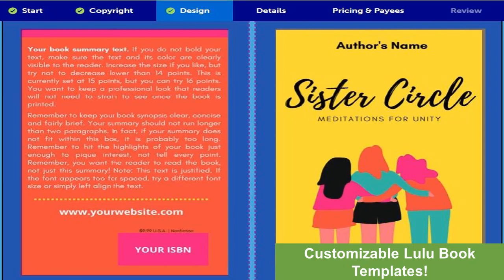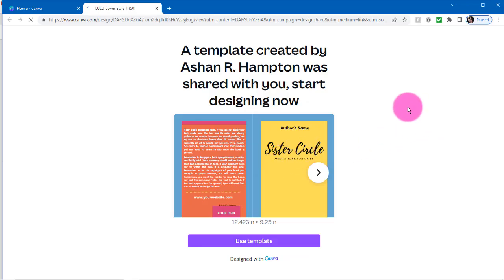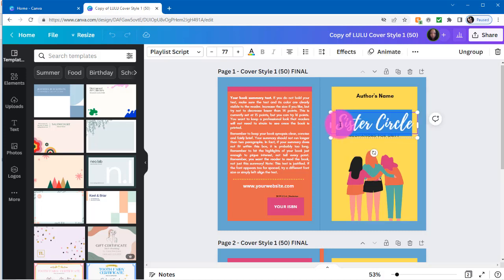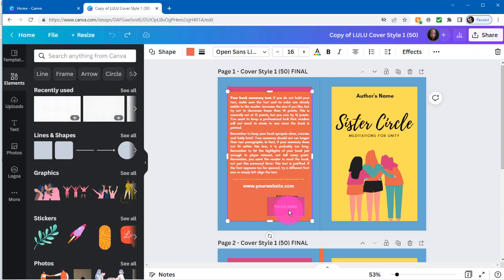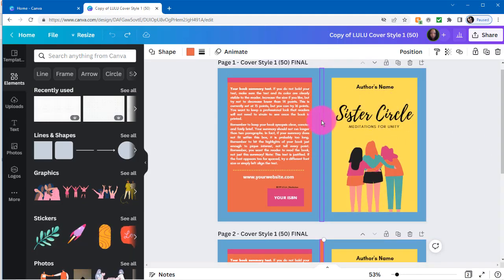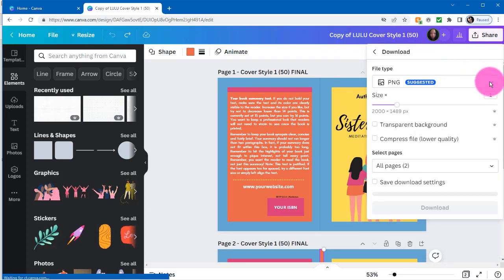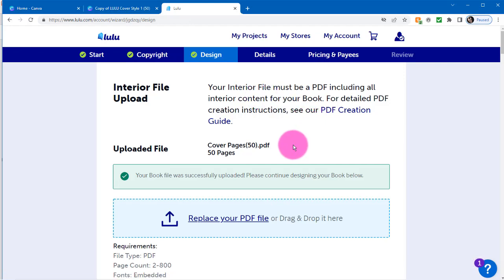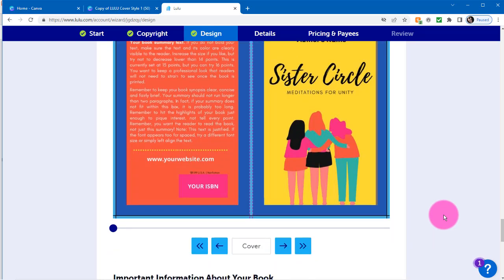Lulu Book Cover Template Tutorial #1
VIDEO UPDATE 2022: I NO LONGER OFFER FREELANCE BOOK DESIGN SERVICES. I AM FOCUSED ON GROWING MY ONLINE EDUCATION BUSINESS. GOOD LUCK WITH YOUR LULU PROJECT!

Do you need a book cover that will successfully upload on Lulu's new publishing platform?

This cover is fully customizable in Canva and is guaranteed to upload correctly, if you follow the instructions and do not corrupt the file! If you have used Canva before, then editing this template will be a breeze. Once you are satisfied with your book cover, download it as a high quality print PDF to upload to Lulu. Just that simple!

BEFORE YOU PURCHASE, YOUR BOOK PROJECT MUST MEET THESE SPECIFICATIONS:

Book Size: U.S. Trade 6x9 inches
Page Count: 32-50 (pages)
Interior Color: Black & White Standard
Paper Type: 60# White
Book Binding: Paperback
Cover Finish: Glossy or Matte

Your download includes:
-book cover specifications
-editing instructions
-link to the book cover template
-link to a brief tutorial video